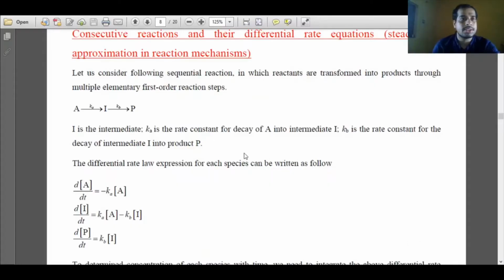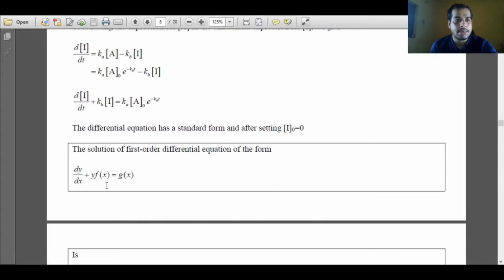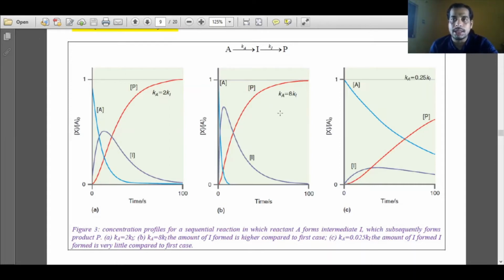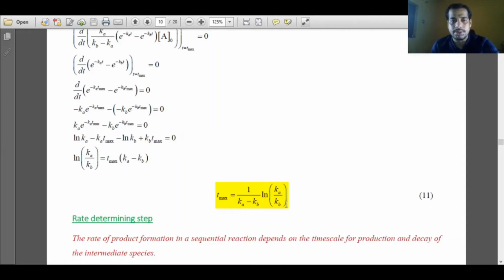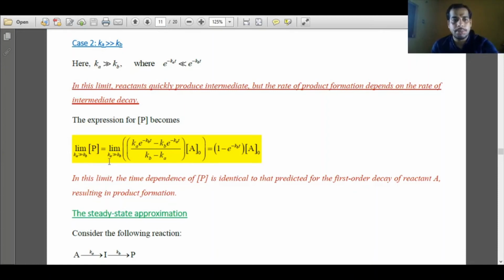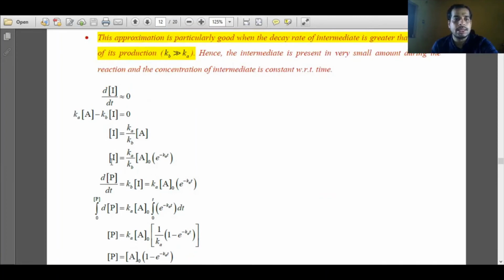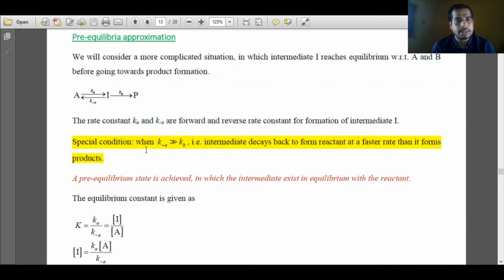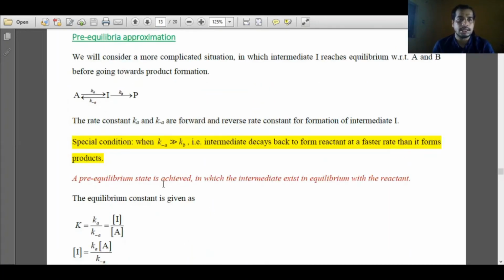8: Consecutive reaction, steady-state approximation, pre-equilibrium approximatioin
This video describes about consecutive reaction, steady-state approximation, pre-equilibrium approximation, maximum intermediate concentration, and about the rate determining step in consecutive reaction.

About the author: The author has obtained M.Sc. in Chemistry from NIT Rourkela, and PhD in Chemistry from IIT Madras.
He is currently serving as a lectrurer in Chemistry in Aska Scinece College, Odisha, India.